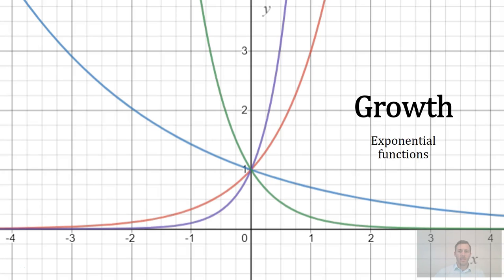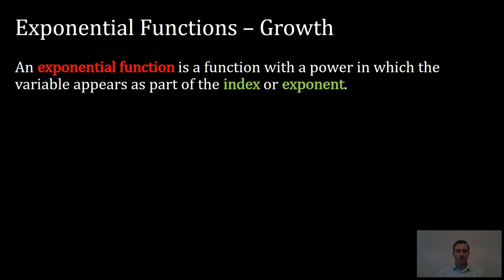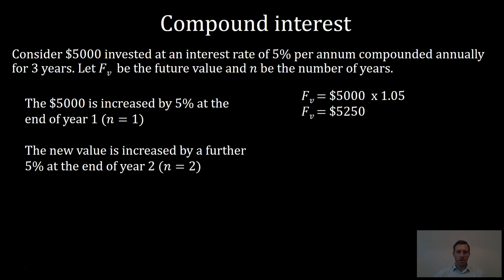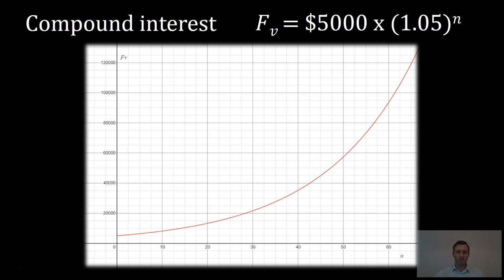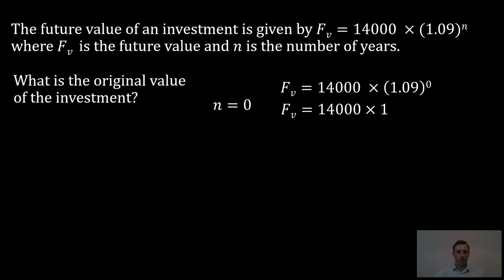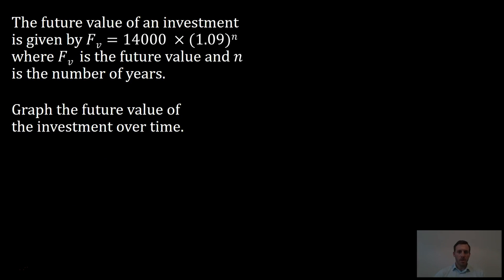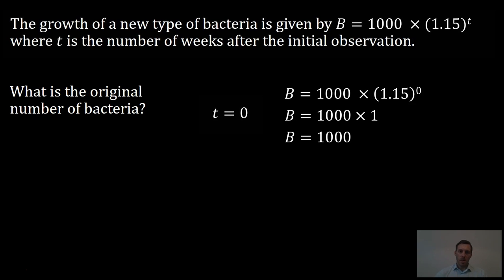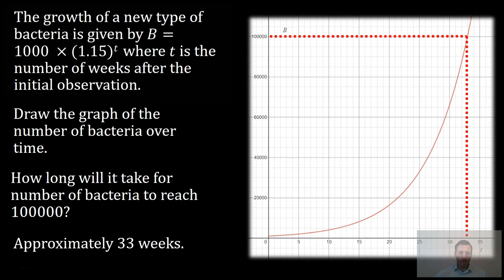Exponential Functions - Growth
One of the most common ways in which a quantity can grow is exponentially. We can describe processes of growth using exponential functions. These functions are only approximations to the real world, but they can help us to understand it and make predictions about it.

If you are watching this you are probably already familiar with exponential functions or equations. I have covered these in more detail in my other videos.

Almost everything in our world grows from something. People, organisms, crystals, animals and economies are all examples of things that grow.

This video is focused on exponential function that are increasing which is called growth.  I have covered decay in more detail in another video.